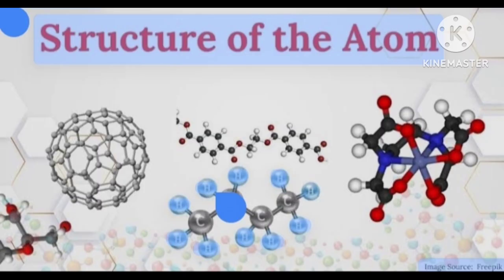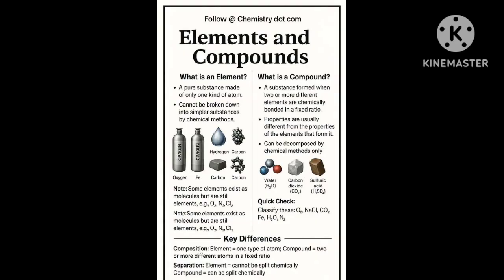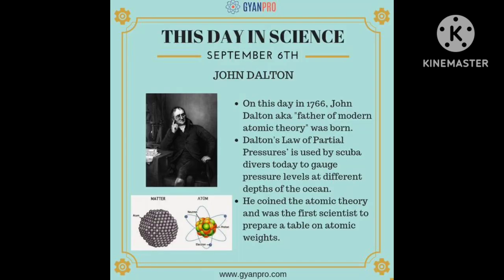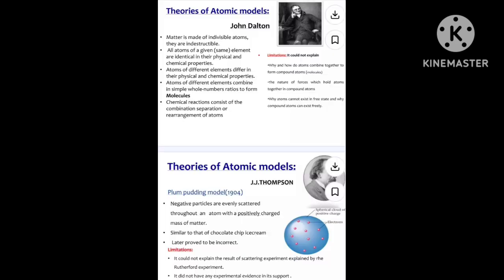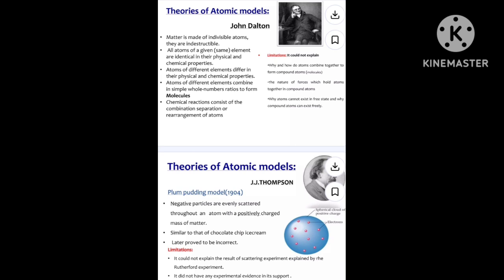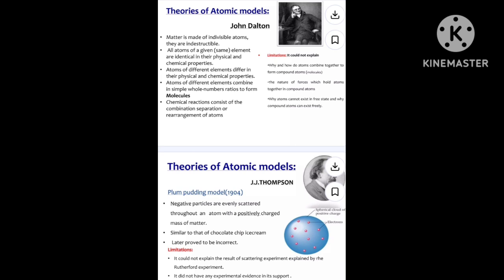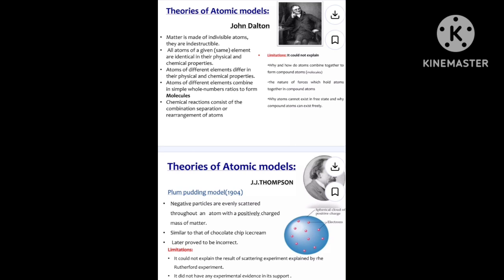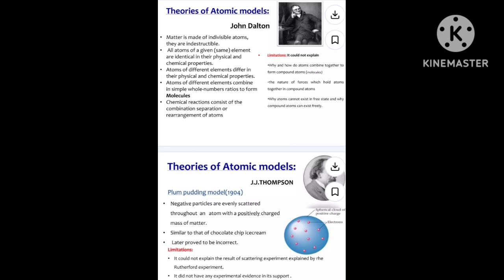#🌹 structure of the atom🌹simple way of explanation by damayanthi#🌞